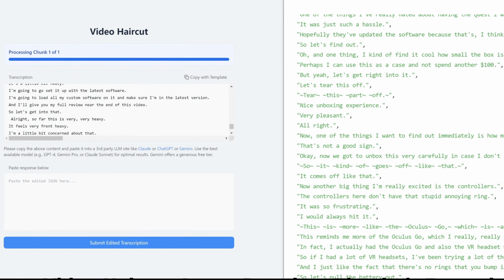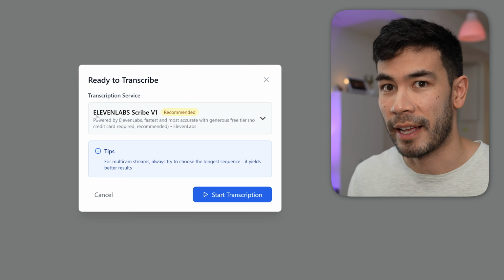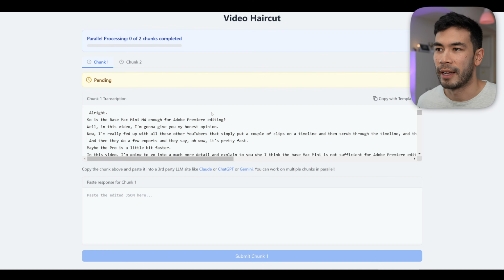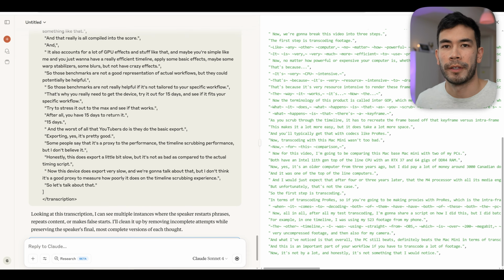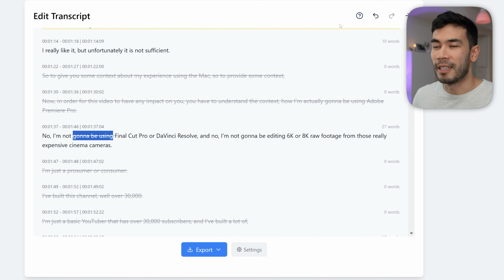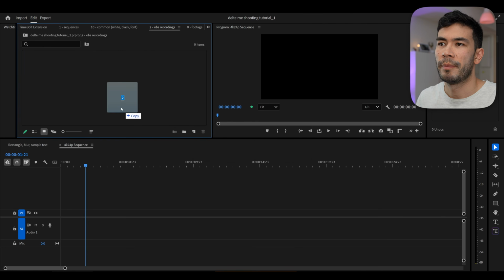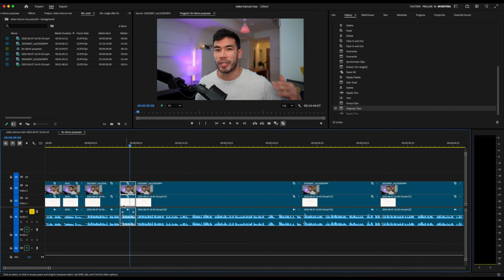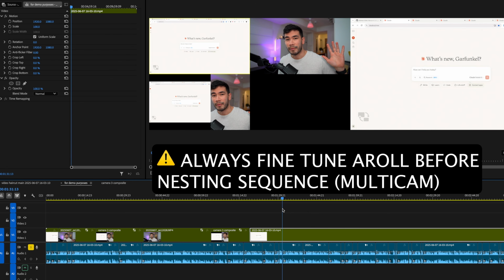FREE Alternative to Descript, Gling & TimeBolt That Works With Premiere Pro & DaVinci Resolve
I ELIMINATED the most TEDIOUS part of VIDEO EDITING forever

00:00 Introduction to Video Haircut
01:07 Selecting and Transcribing Your Video
02:41 Using an LLM to Edit the Transcript
04:25 Refining the Edits
05:20 Exporting the Edited Transcript
06:13 Applying Cuts in Premiere Pro
07:23 Fine-Tuning the Sequence
08:06 Multicam Editing Workflow
08:49 Conclusion

How I use AI to make talking head Youtube videos FAST!

My Camera Gear:
Sony A7C
Sigma 24-70mm f2.8 E lens
Godox Keylight LEDP260C
LED camera light
Deity V-Mic D3
Rode Wireless Go
SmallRig A7C Cage